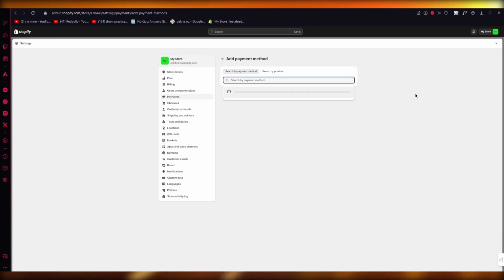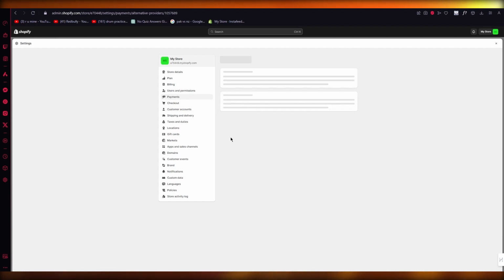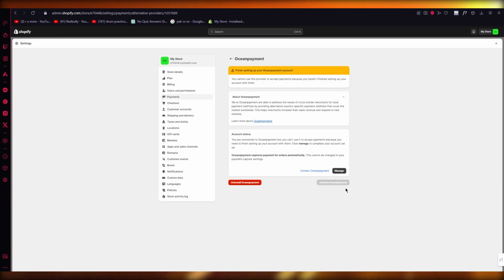How to Add Visa And Mastercard to Shopify (Quick & Easy)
Expand your Shopify store's payment options by adding Visa and Mastercard, two of the most widely used credit card networks. This tutorial is ideal for Shopify store owners looking to offer their customers more payment flexibility.

We'll walk you through the steps to set up Visa and Mastercard as payment methods in your Shopify store. Learn how to navigate your Shopify dashboard, access payment settings, and ensure a secure setup for processing credit card transactions.

Enhancing your payment options can lead to increased customer satisfaction and sales.